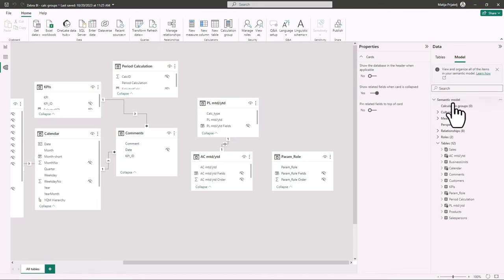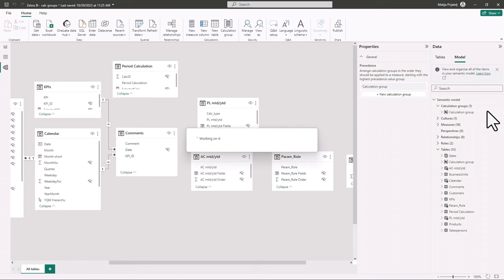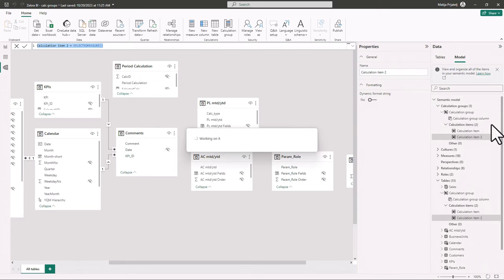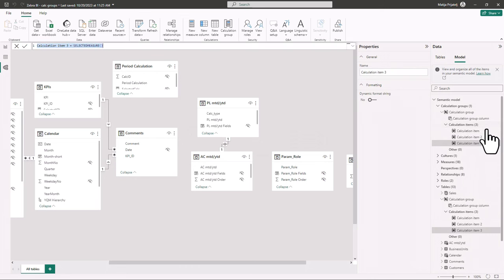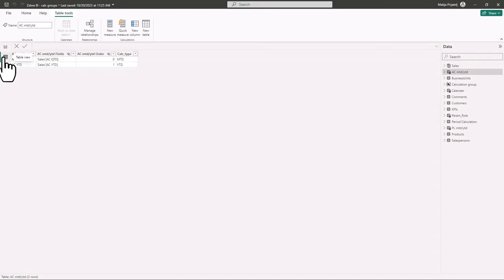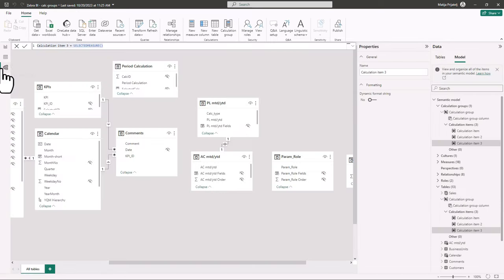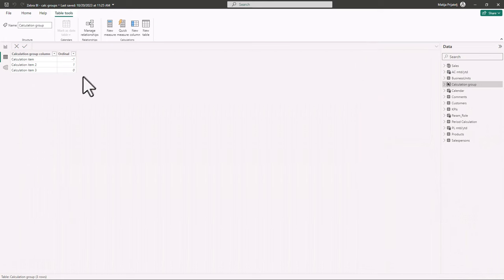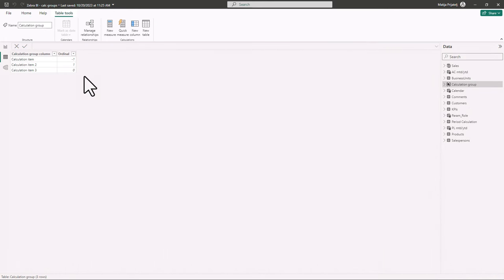Sorting in Calculation Groups in new Semantic model in Power BI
Wondering how to sort Calculation items in Power BI? It’s easy. Follow the steps in the video and learn in minutes.

🦓 ABOUT ZBI 🦓
With Zebra BI, you can enhance your reports & dashboards in Excel, PowerPoint, and Power BI with professional interactive visualizations that show immediate insights. And the best part? You don't need advanced BI skills to get started.

👉👉👉 Try Zebra BI for Power BI for free today and see just how simple it is to create interactive dashboards that lead to action